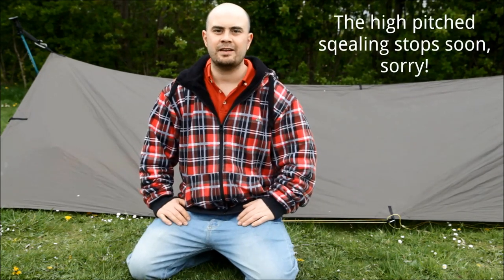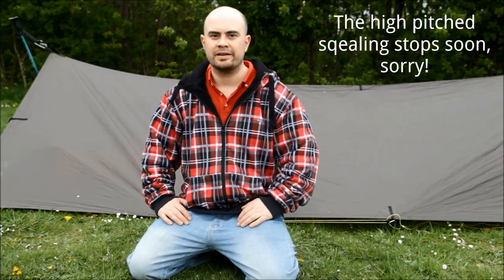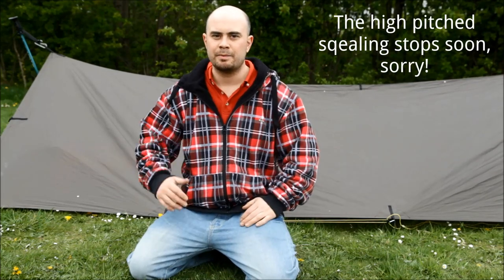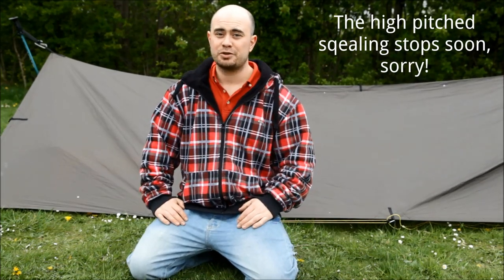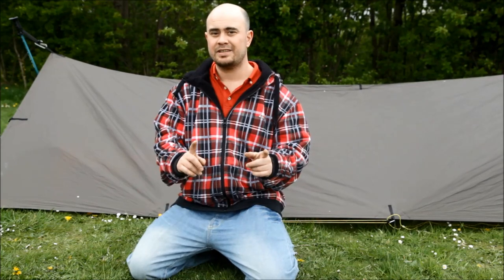Using the DD Travel Hammock as a Bivvy bag/Tarp shelter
The 2nd Part of my DD Travel Hammock demonstration. In this part I look at using the DD as a ground dwelling. The XL Tarp makes for a great tarp shelter, while the hammock itself serves as a bivvy bag with built in bug-net.